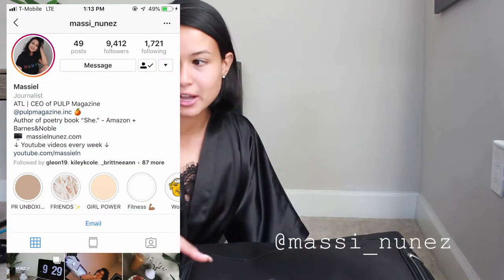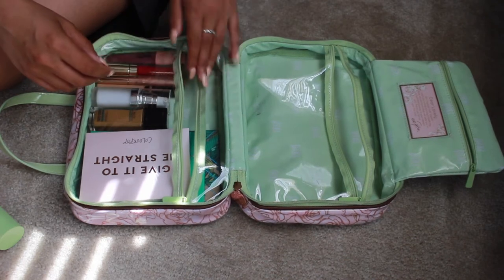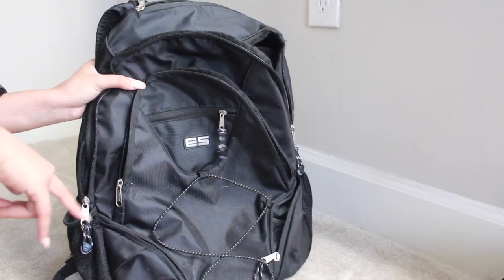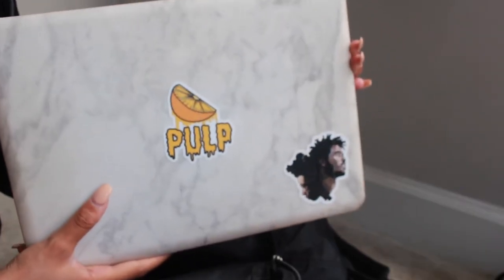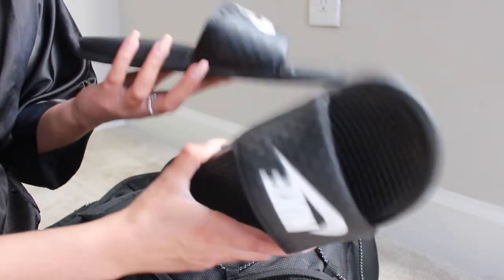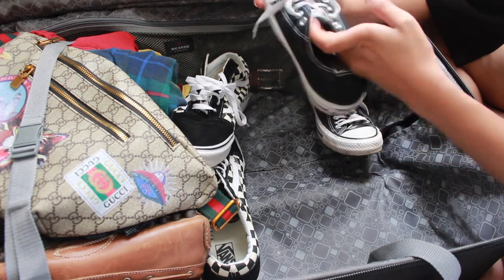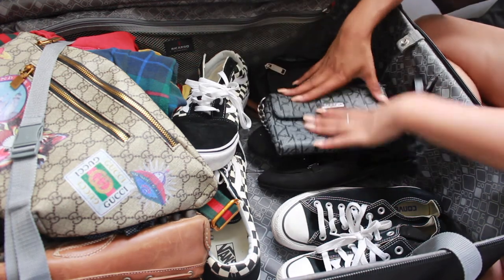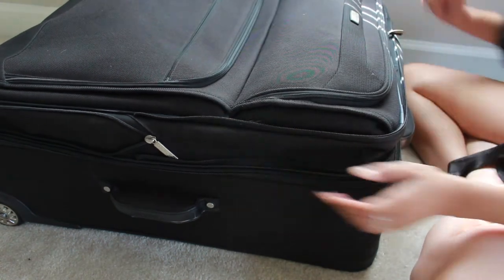PACK WITH ME | WHAT'S IN MY CARRY-ON + MAKEUP BAG + LUGGAGE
HEY FRIENDS:)

Hope you enjoyed this pack with me video :)

MASSIELNUNEZ.COM

My Poetry Book:

PHONE CASE:
BURGA.COM